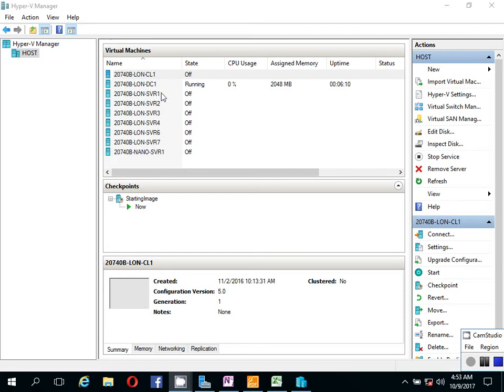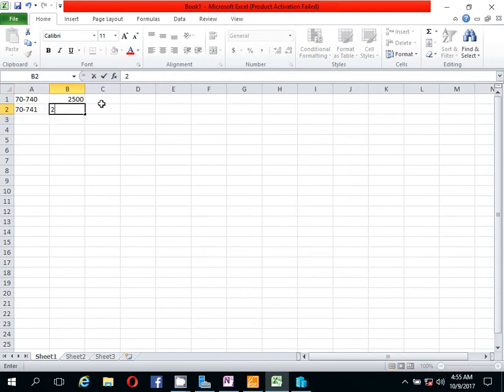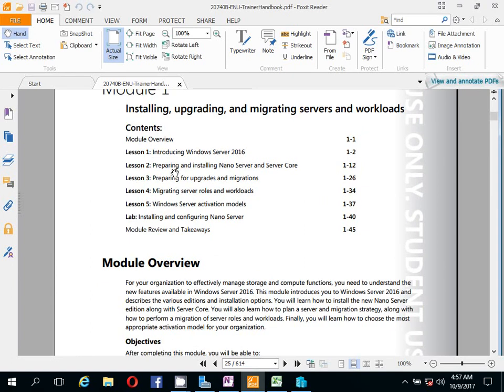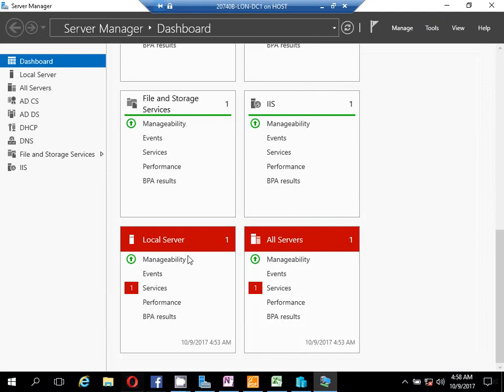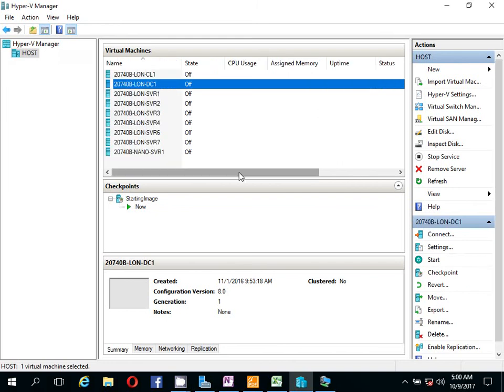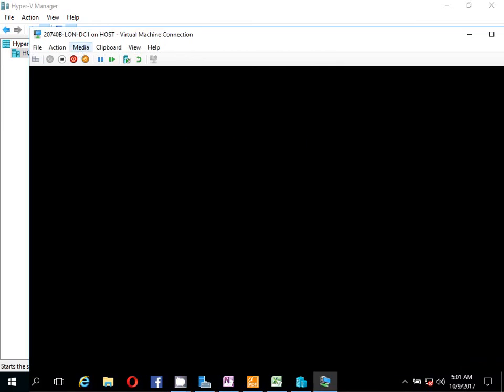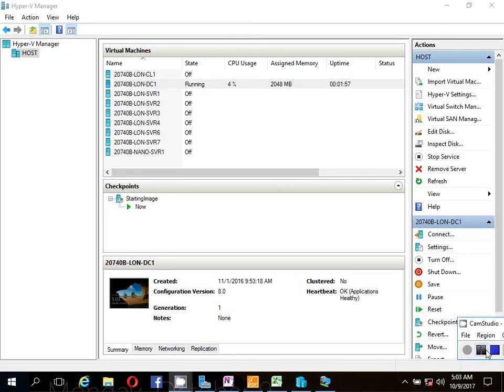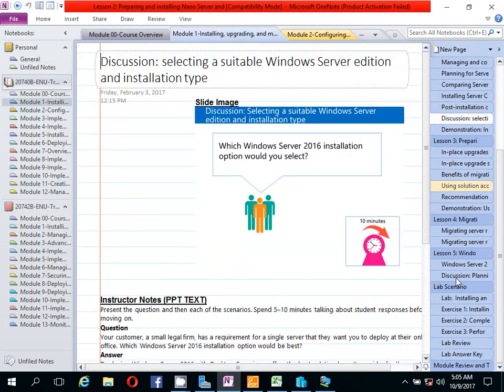How to Work with Lab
How to Work With Microsoft Lab System.